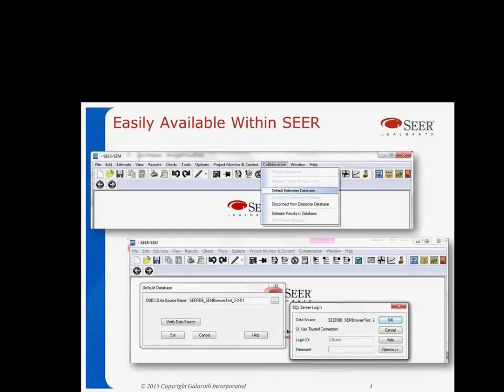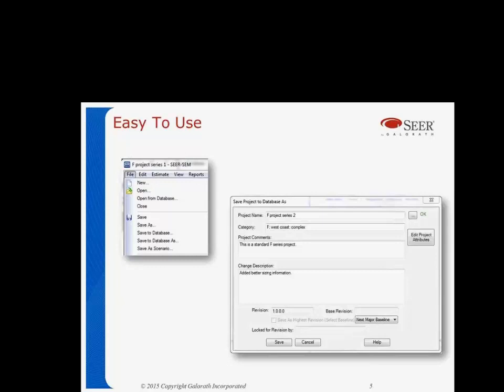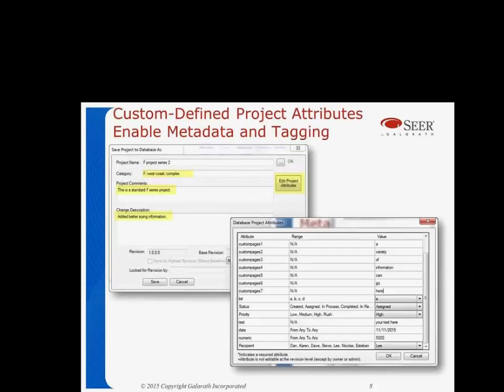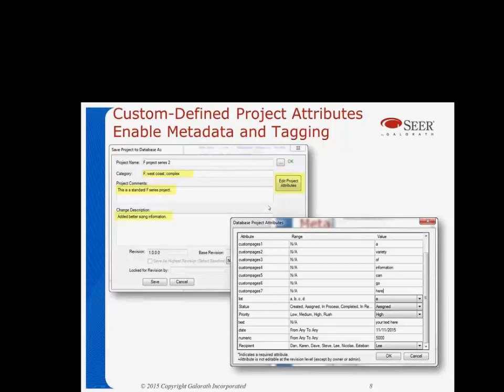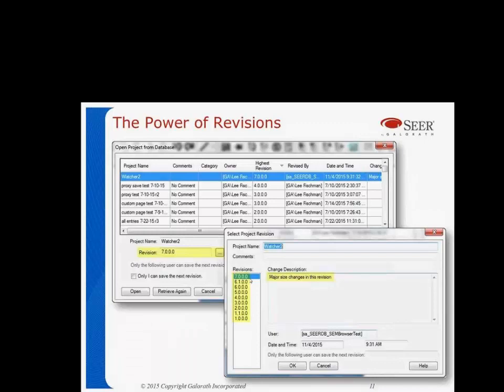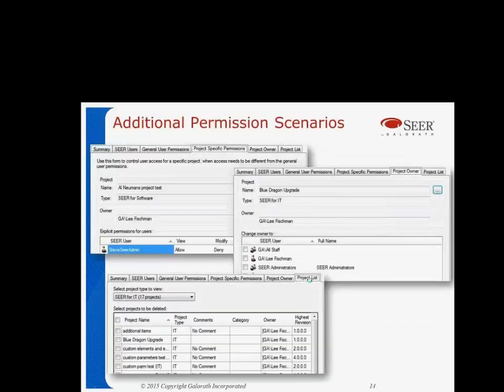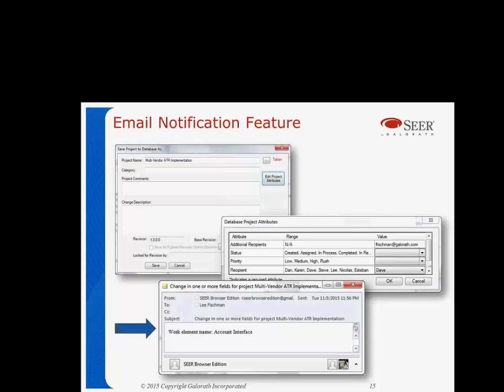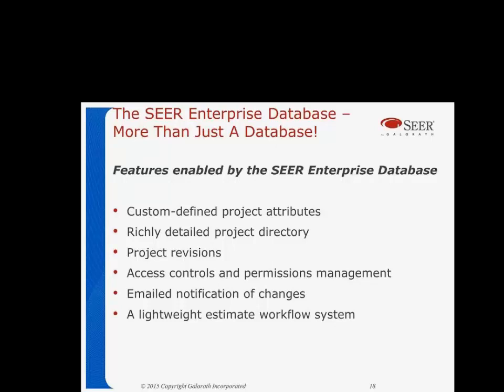Collaboration for SEER Estimating Projects using Enterprise Database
Using the SEER Enterprise Database, estimating projects can be shared across the hall or the globe. Instant sharing of projects with your collaborators lets estimates be completed faster, better and more efficiently.

Projects are kept more securely
Revisions can be tracked
Custom fields can be used to attach additional information to projects
An email notification feature updates recipients of estimate changes
A lightweight workflow system can be created using custom fields with email notifications
See how you can take advantage of the SEER Enterprise Database to more easily collaborate and better succeed!